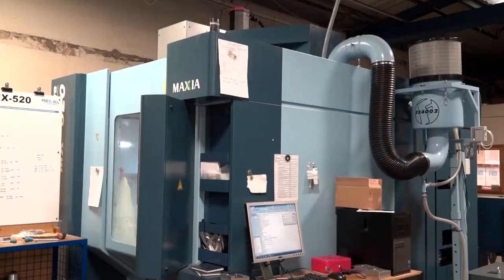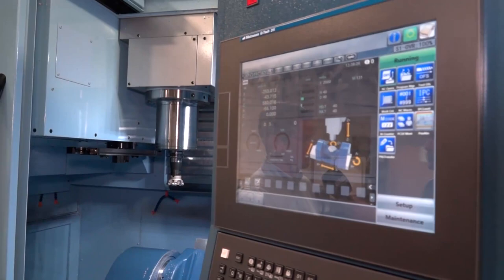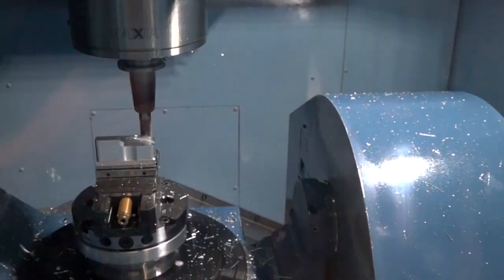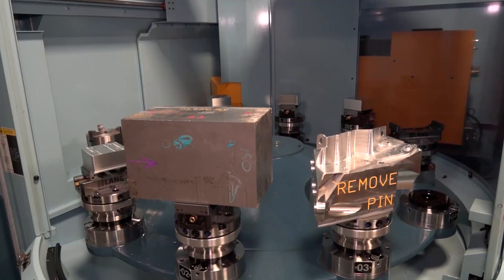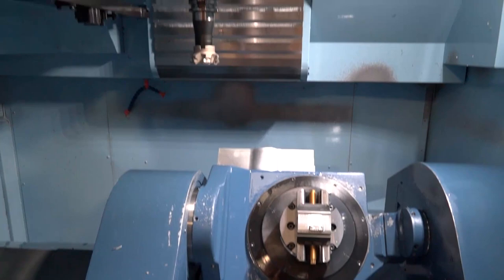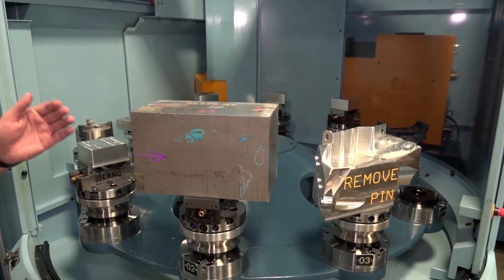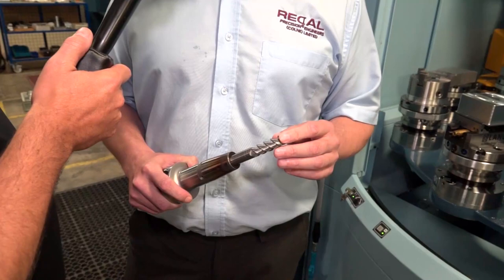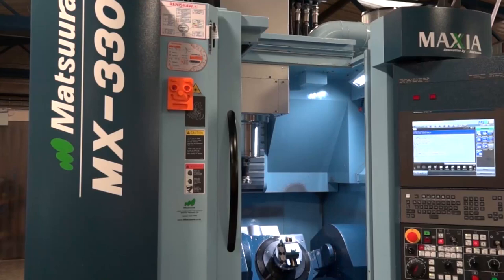Matsuura MX330 5 axis machine requires bigger swarf bins to cope with metal removal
Regal Precision have recently invested in a new Matsuura MX 330 5 axis machine. This machine tool has the added benefit of a 10 station pallet system offering the ultimate in 5 axis machining flexibility. We talk to both the Sales Director and General Manager establishing the impact this machine has had on Regal's overall productivity.